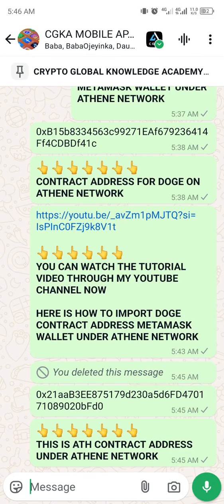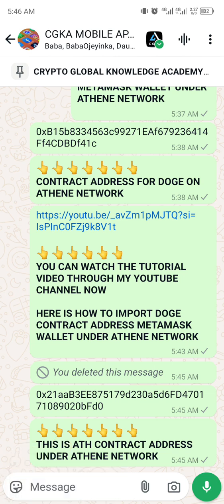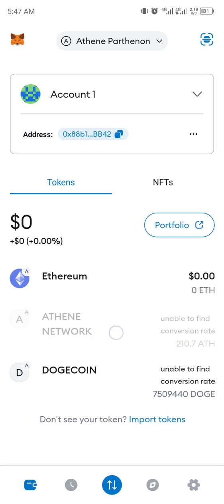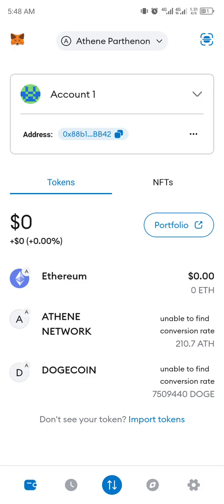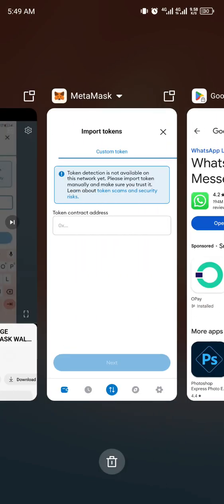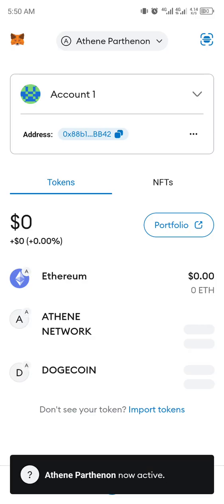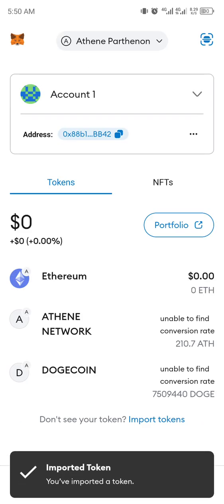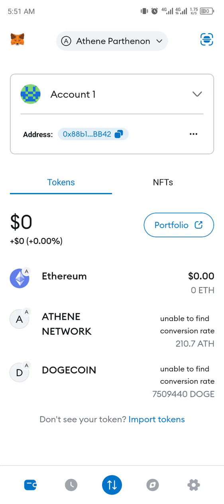*HERE IS HOW TO IMPORT ATH CONTRACT ADDRESS UNDER ATHENE NETWORK ON YOUR METAMASK WALLET*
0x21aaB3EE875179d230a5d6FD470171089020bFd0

*THIS IS ATH CONTRACT ADDRESS UNDER ATHENE NETWORK*